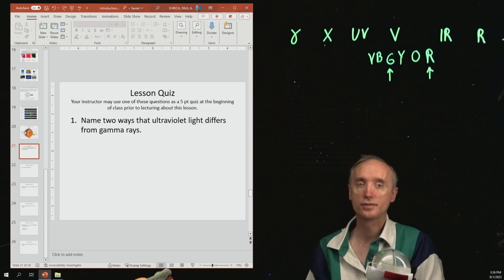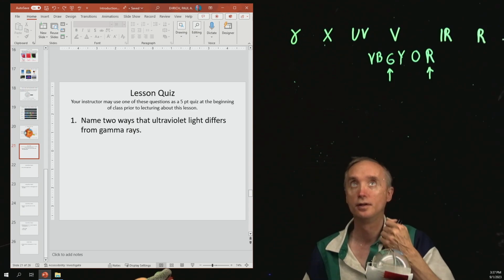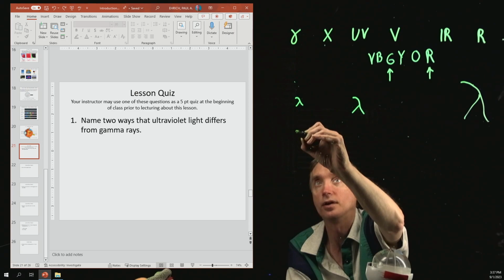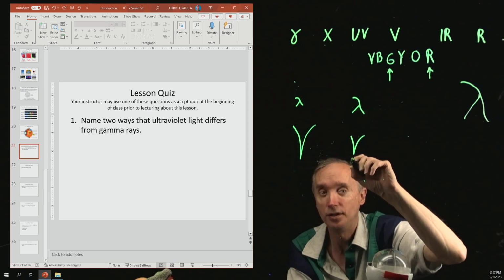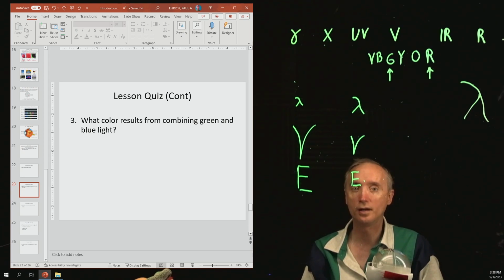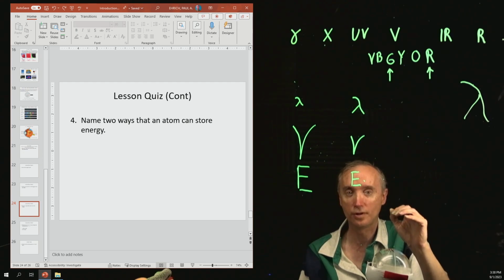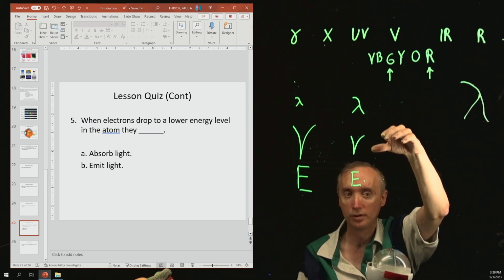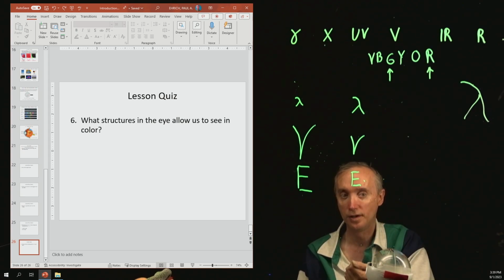Phy 17 11 Lesson 17 Quiz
In this final segment about light you can take a quiz over what you have learned.